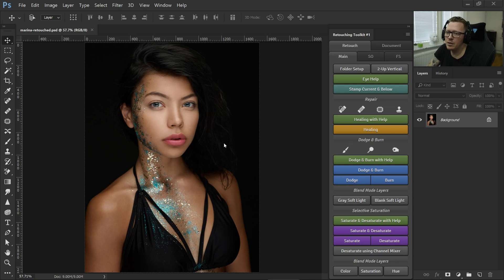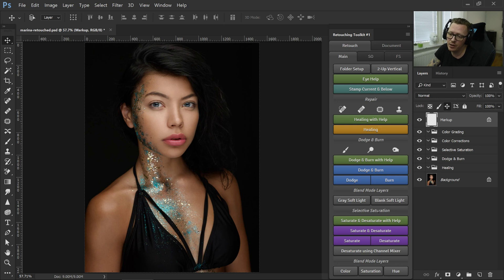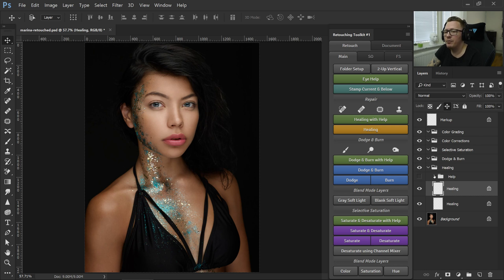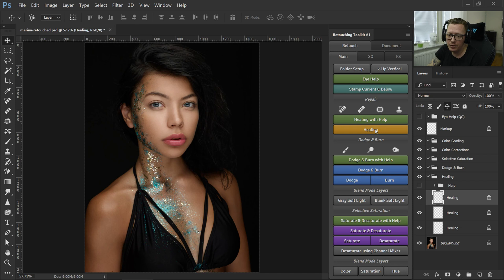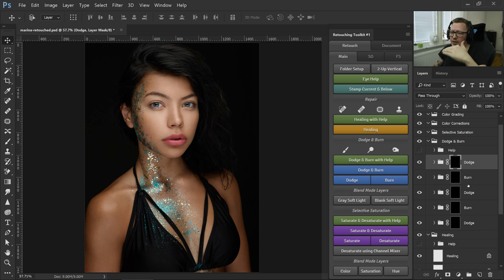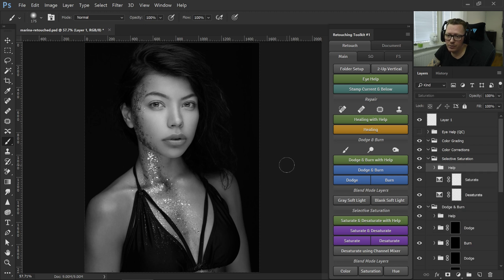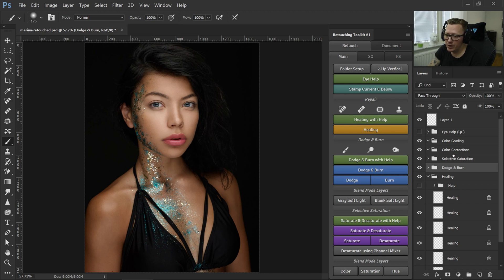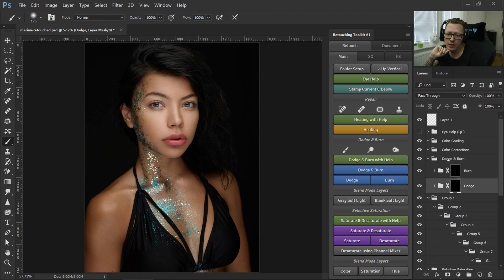My Retouching Workflow Addon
This Addon is for the new Retouching Toolkit 3.1. In this video I explain a little bit what has changed and how this will help people learn a "high end" retouching workflow, that will speed up and create consistent results.